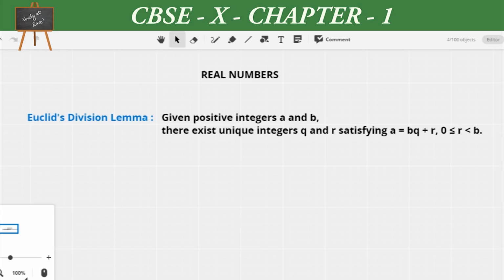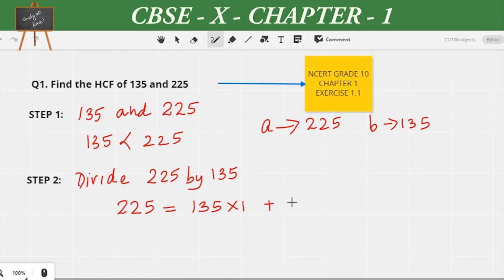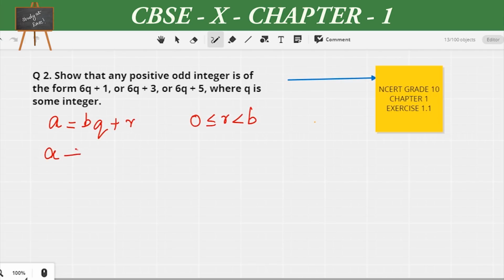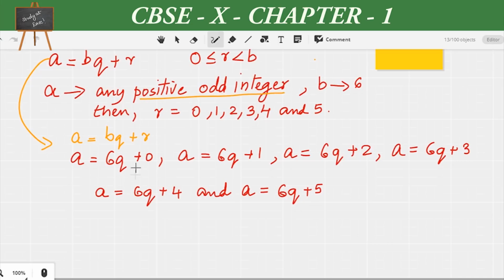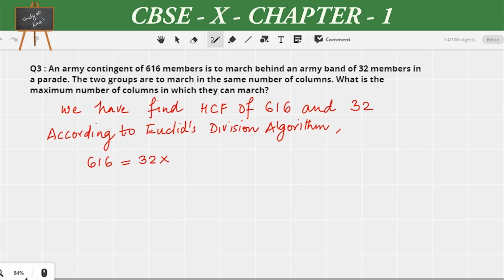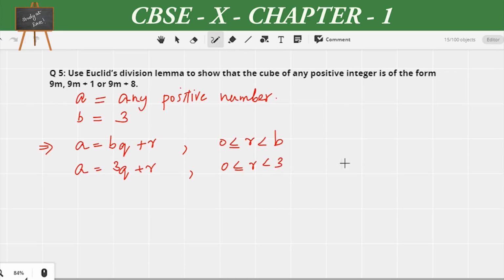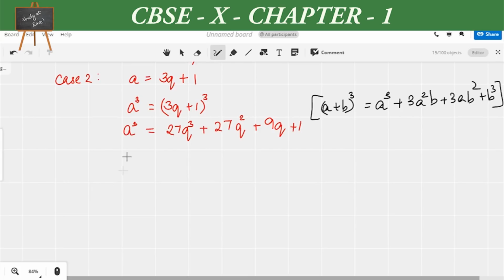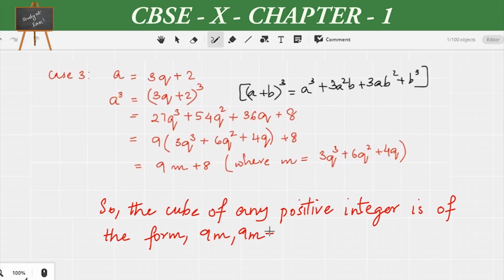CBSE NCERT textbook grade 10 | CHAPTER 1 Real numbers | Exercise 1.1 solution with explanations